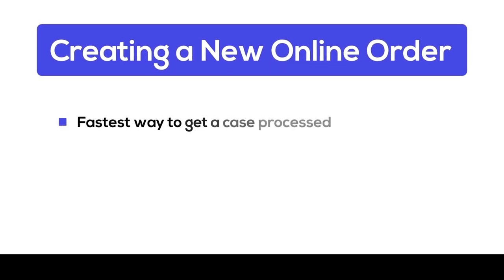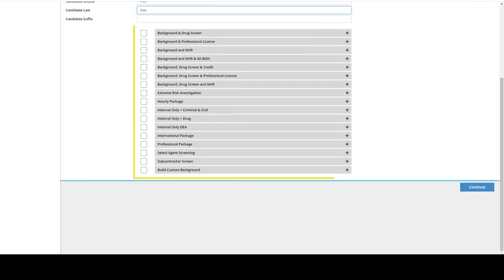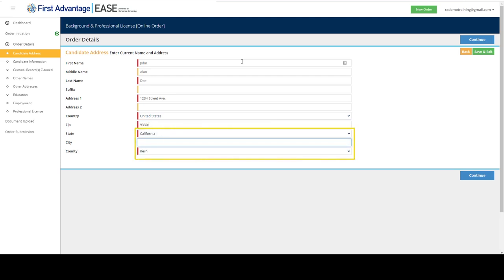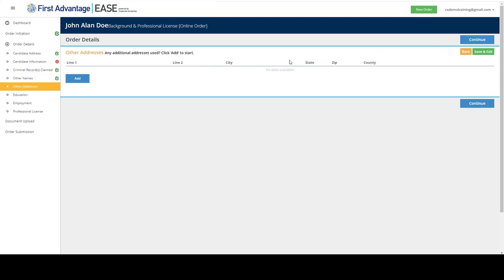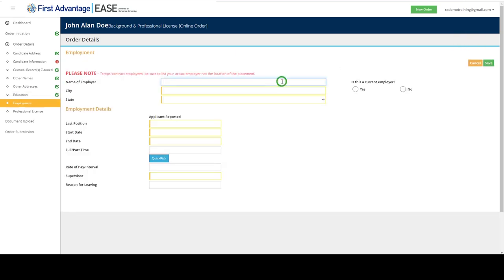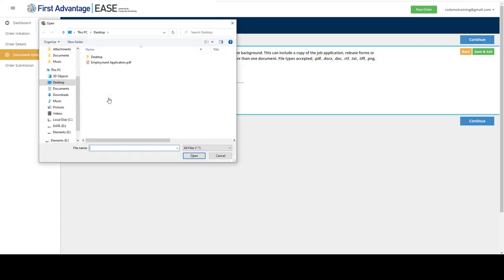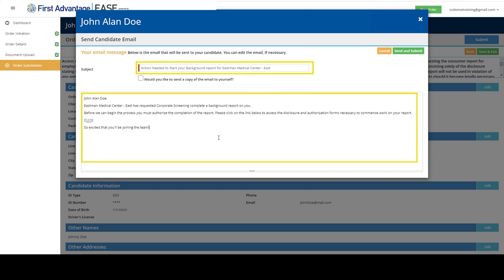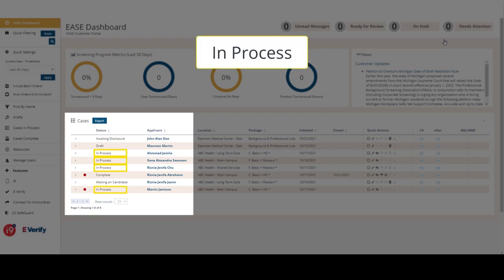创建新的在线订单Create a New Online Order EASE Create a New Online Order